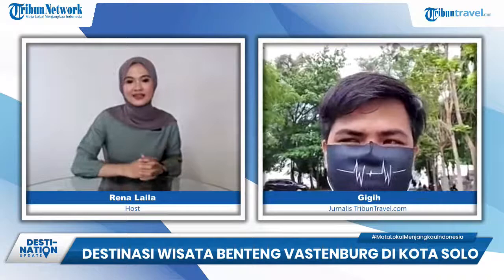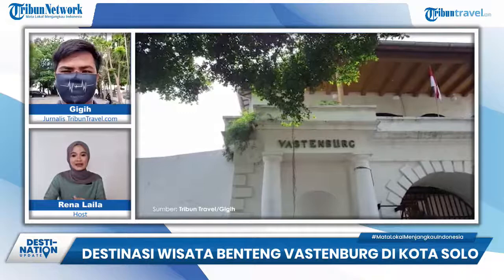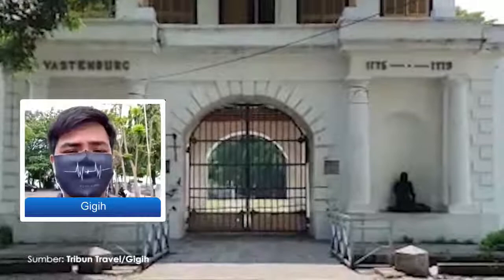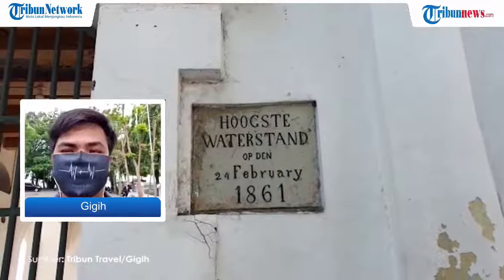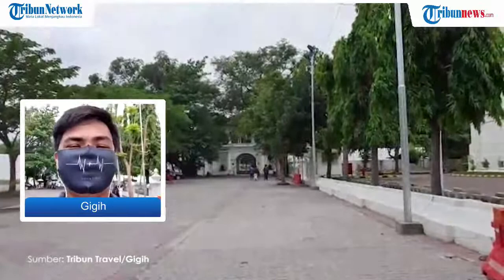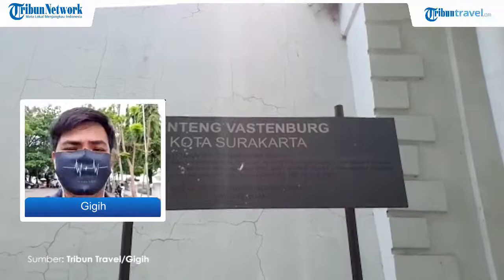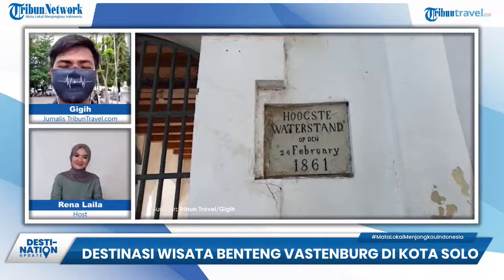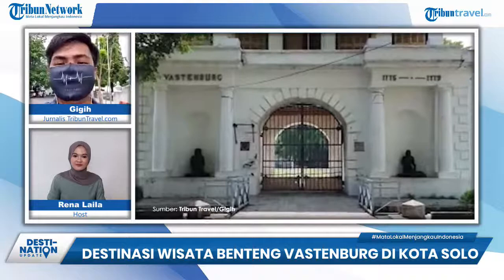🔴 DESTINATION UPDATE: Update Benteng Vastenburg, Salah Satu Destinasi Wisata Populer di Solo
TRIBUN-VIDEO.COM - Benteng Vastenburg adalah merupakan benteng peninggalan Belanda yang terletak di kawasan Gladak, Surakarta.

Benteng ini dibangun tahun 1745 atas perintah Gubernur Jenderal Baron Van Imhoff sebagai bagian dari pengawasan Belanda terhadap keraton Surakarta.

Saat ini, Benteng Vastenburg menjadi salah satu tujuan wisata pengunjung baik dari dalam maupun luar negeri. Selain memiliki nilai sejarah, Benten Vastenburg juga menawarkan lanskap bangunan klasik yang elegan.

Nah, seperti apa perkembangan Benteng Vastenburg pasca pandemi COVID-19? Silakan simak video berikut ini.(*)